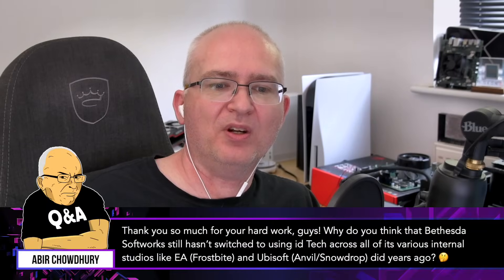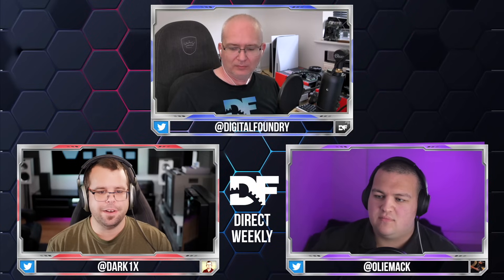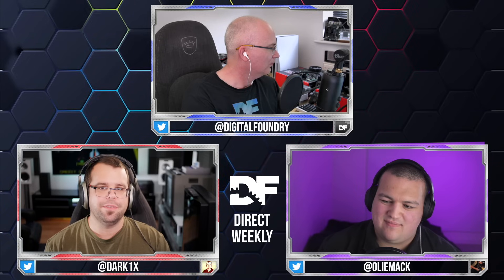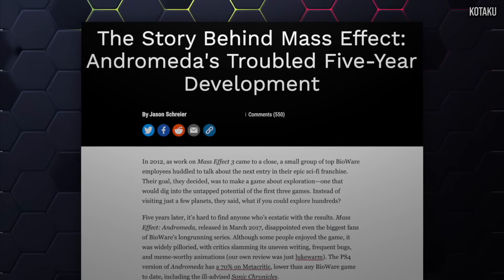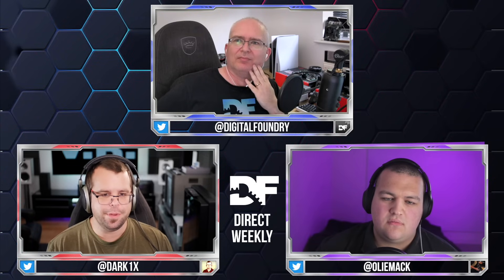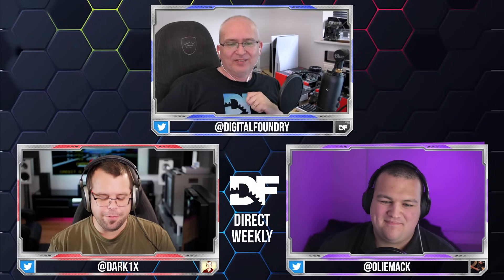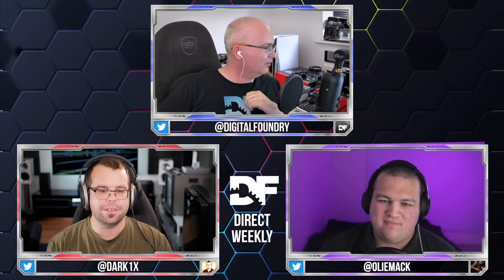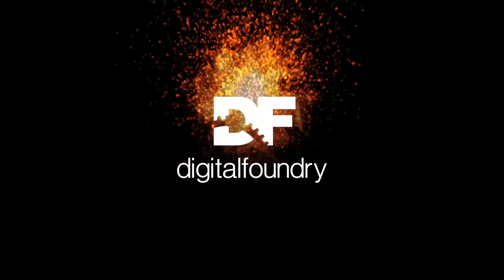Should Starfield Have Been Developed On The id Tech Engine?